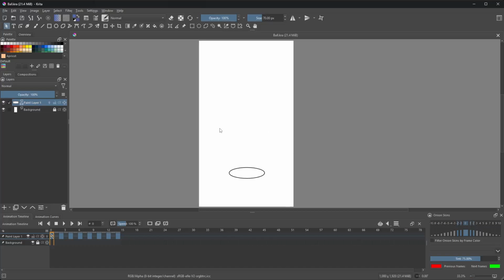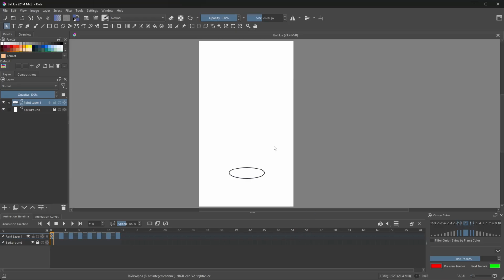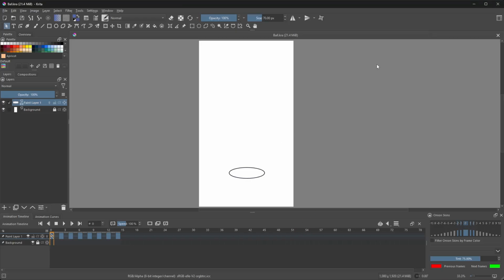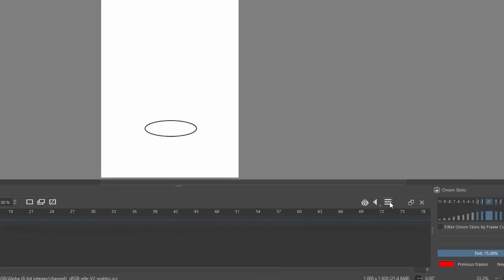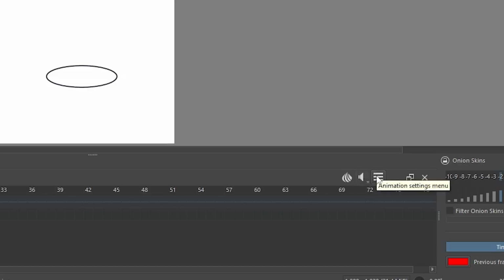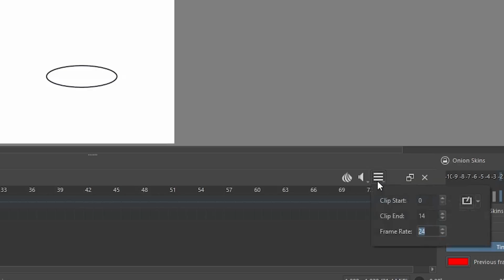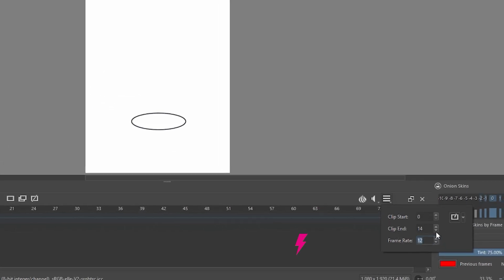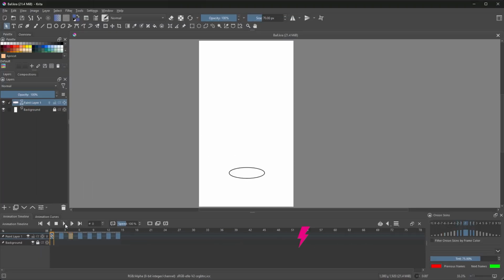How to CHANGE FPS in Krita (Step by Step) 2026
This tutorial will show you how to change the frames per second (FPS) in Krita to optimize your animation projects. Please consider liking the video and letting us know if you have any comments, ideas or questions, we really appreciate any feedback! We have plenty of other tutorials on our channel so come and see if we can help you with anything else :)